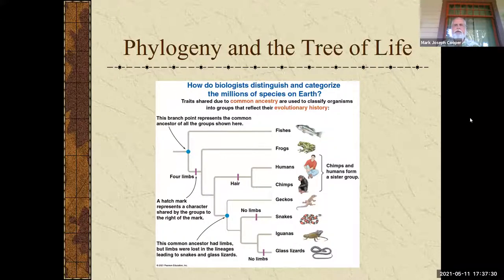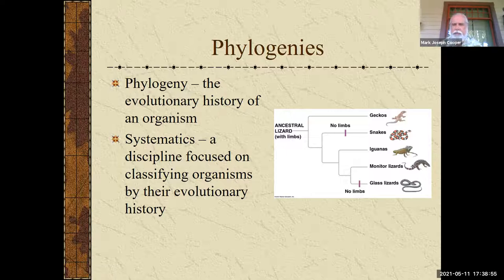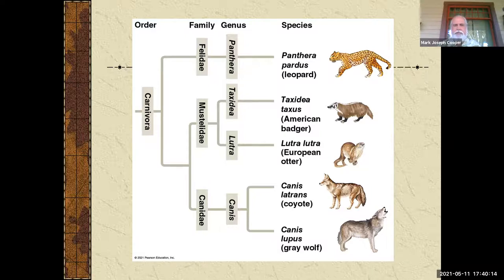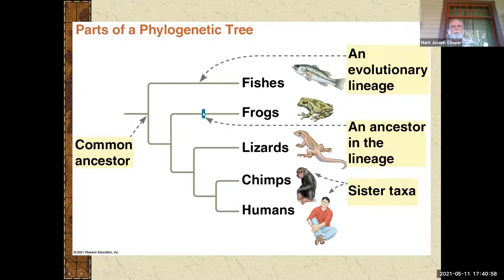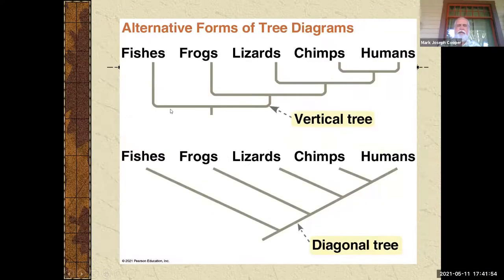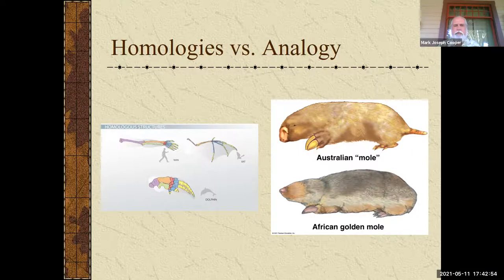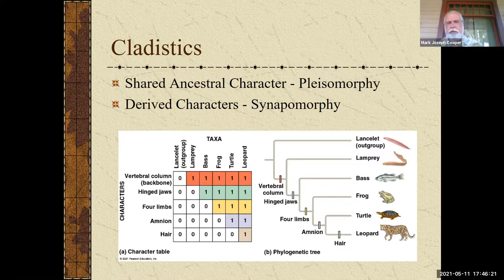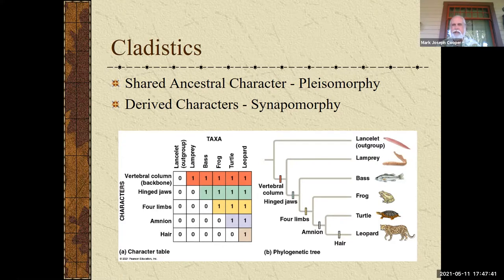GMT20210512 003726 Recording 1920x1080